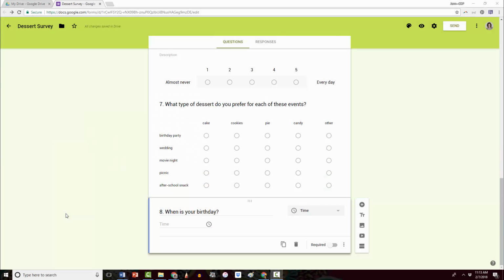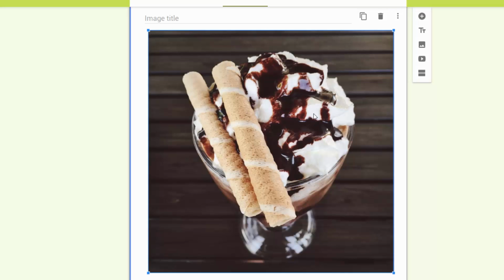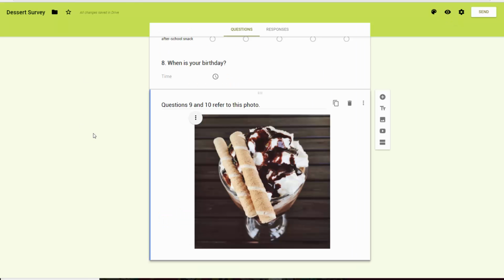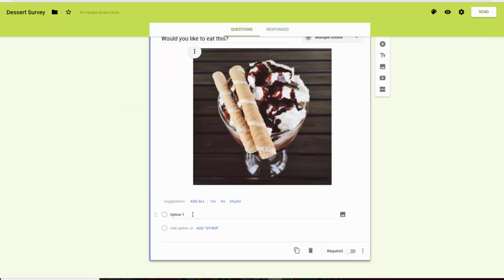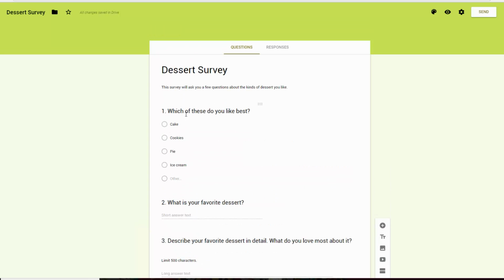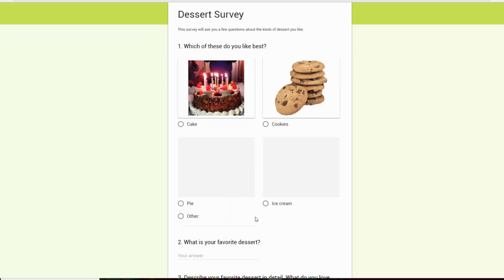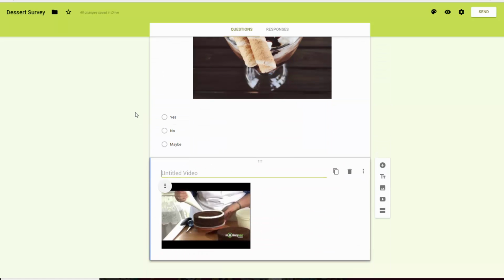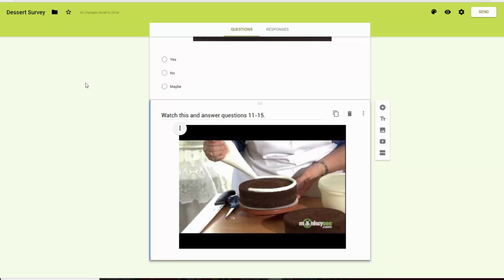10 Images Videos copy